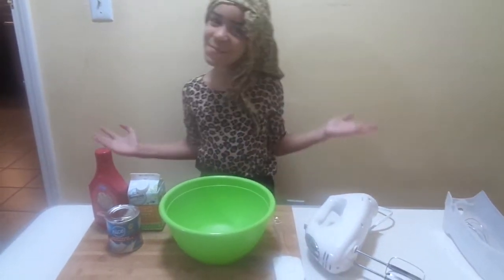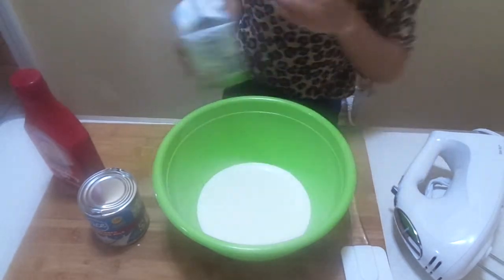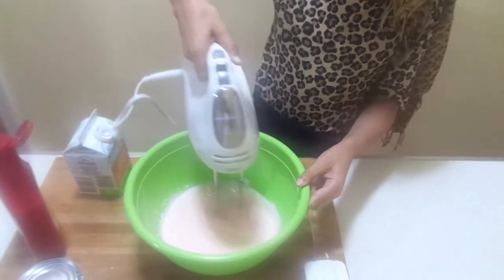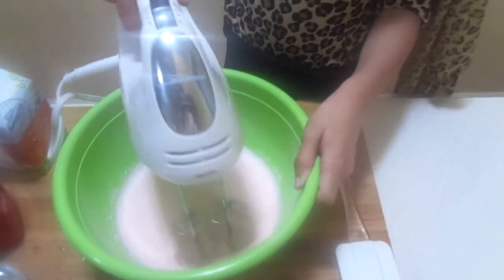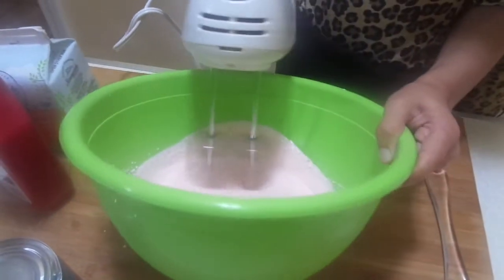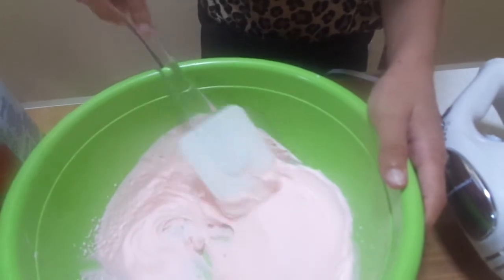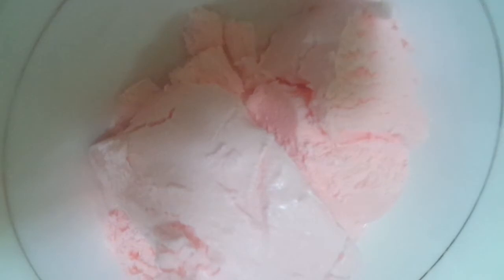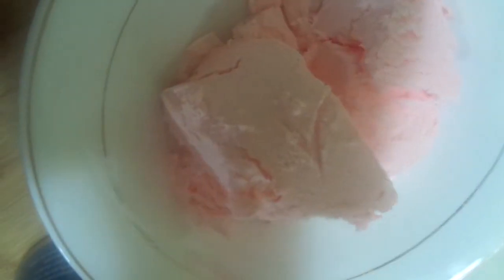Easy Homemade Strawberry Ice Cream Recipe (Only 3-Ingredients)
INGREDIENTS:
1 PINT HEAVY WHIPPING CREAM
1 CUP CONDENSED MILK
2-3 TBSP. STREWBERRY SYRUP